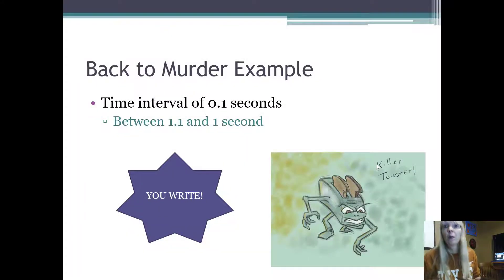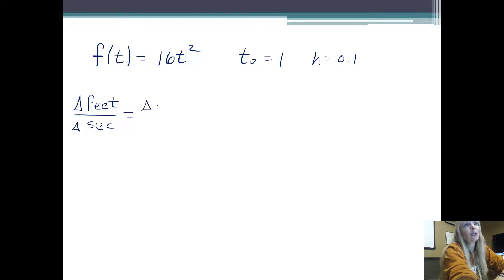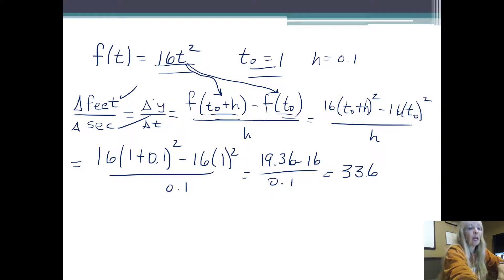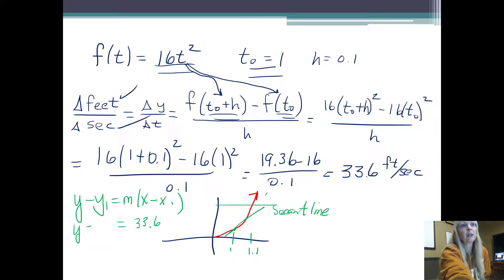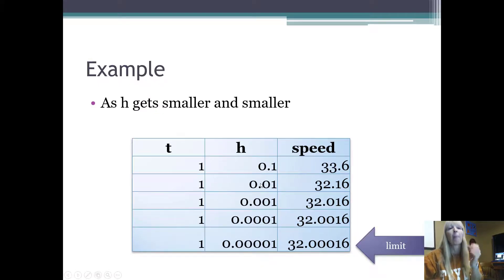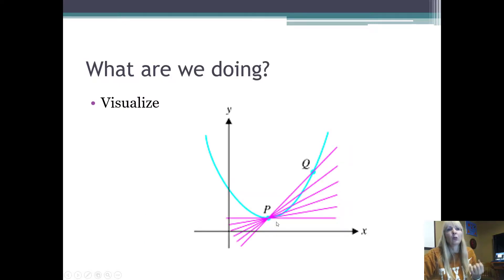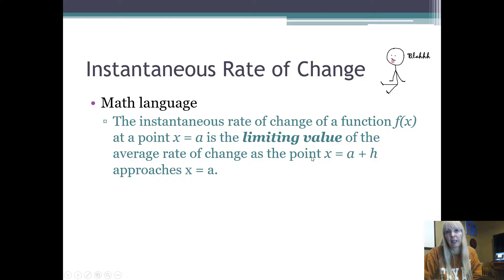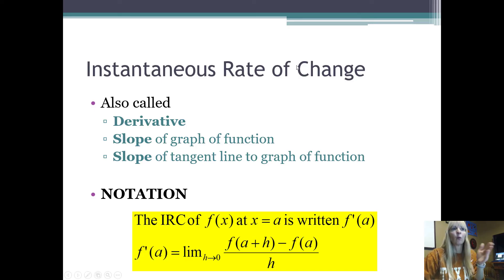MAT1193 Lecture 3 ARC vs IRC Part II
Developing the idea of the limit and the derivative